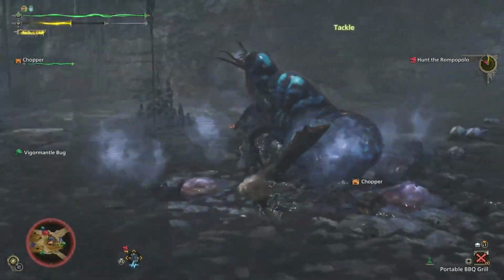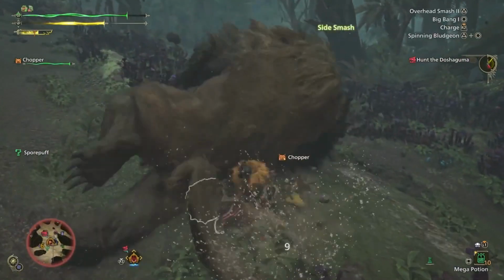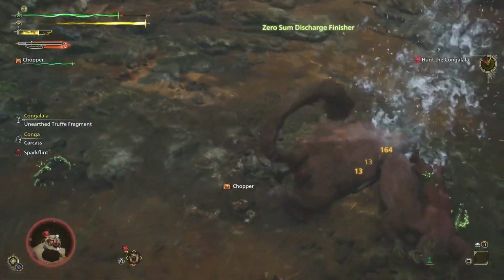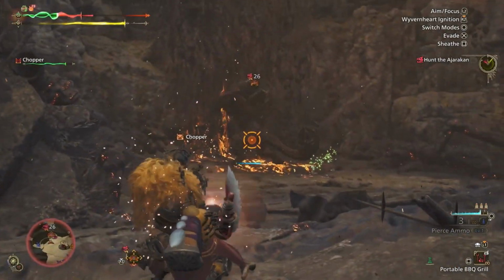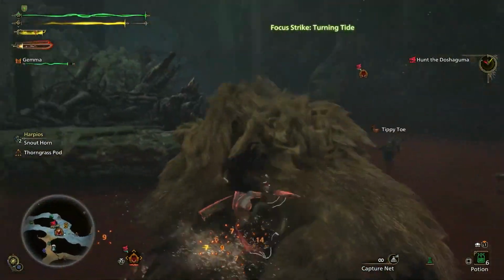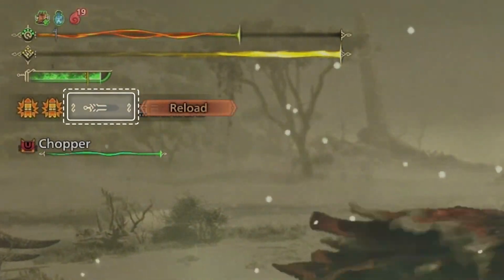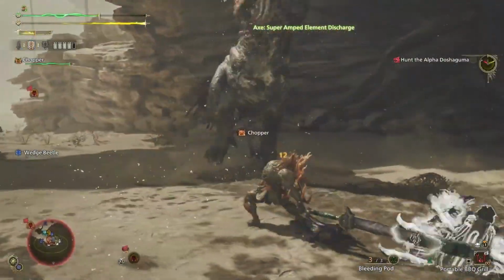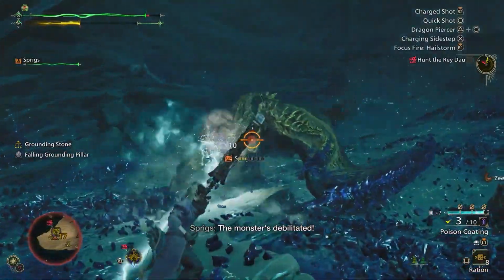Monster Hunter Wilds - Find Your Perfect Weapon | Complete Guide & Breakdown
Welcome to our Monster Hunter Wilds - Find Your Perfect Weapon | Complete Guide & Breakdown!

Prepare to dive into the vast and wild world of Monster Hunter Wilds as we guide you through every weapon class available, helping you find the one that suits your playstyle. Whether you're a seasoned hunter or new to the game, this comprehensive guide will equip you with the knowledge to master your perfect weapon.

🔥 Highlights of This Complete Guide:

Weapon Class Overview: From heavy-hitting Great Swords to agile Dual Blades, we’ll break down each weapon class to help you understand their strengths, weaknesses, and playstyle.

Master Weapon Combos: Discover the best weapon combos and techniques for each class. Learn how to maximize your damage output and become an unstoppable force in Monster Hunter Wilds.

Gear Customization Tips: Get insights into how to pair your weapon with the right armor and equipment, optimizing your build for hunts and giving you the edge in every encounter.

🌟 What You'll Discover in This Video:

Complete Weapon Breakdown: We’ll provide a detailed look at each weapon type, explaining their unique mechanics, attack patterns, and how they fit different hunting strategies.

Weapon Tiers & Upgrade Paths: Learn about weapon progression and which weapons are best for early, mid, and late-game hunts. We’ll cover the upgrade paths to help you build the ultimate gear setup.

Gameplay Strategies: Get expert tips on how to use each weapon effectively in various combat situations. From solo hunts to multiplayer team battles, we’ve got strategies to help you thrive.

📝 Comment: Let us know which weapon class you prefer and why in the comments section below.
🔔 Enable Notifications: Stay up-to-date on all our latest guides and gameplay walkthroughs by enabling notifications.

Thank you for joining us in the hunt through Monster Hunter Wilds. Your support helps us continue bringing you the best in gaming content!

Timecodes:

00:00 Intro
00:31 Greatsword
01:49 Sword and Shield
04:04 Hammer
05:12 Lance
06:23 Switch Axe
08:13 Insect Glaive
09:57 Heavy Bowgun
11:13 Long Sword
12:59 Dual Blades
15:07 Hunting Horn
16:52 Gunlance
18:25 Light Bowgun
19:46 Charge Blade
22:41 Bow